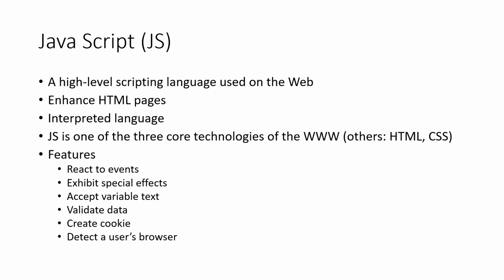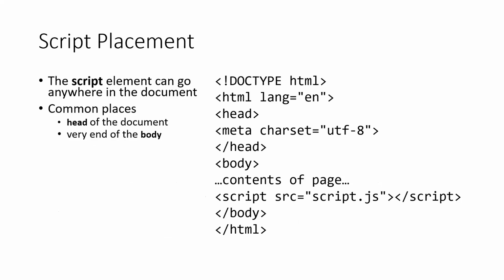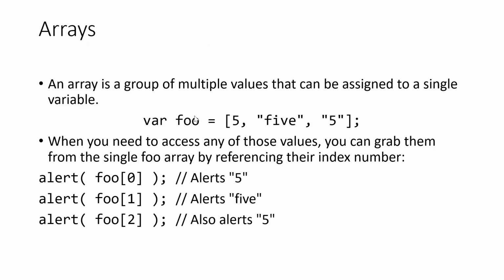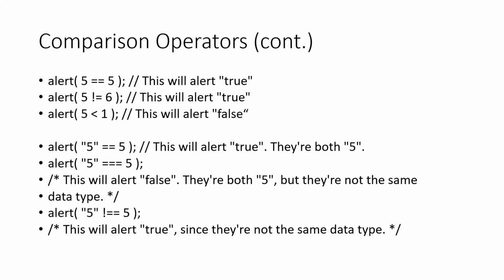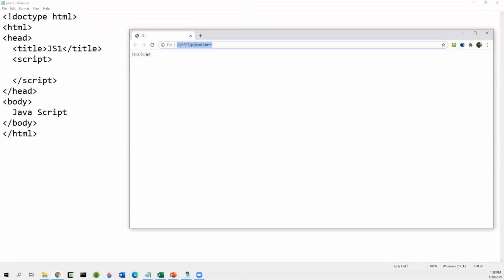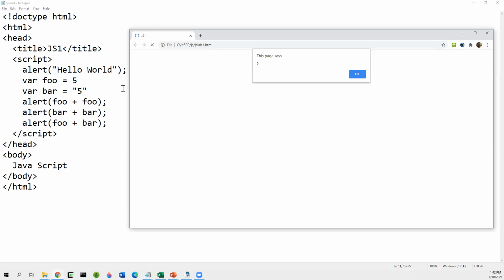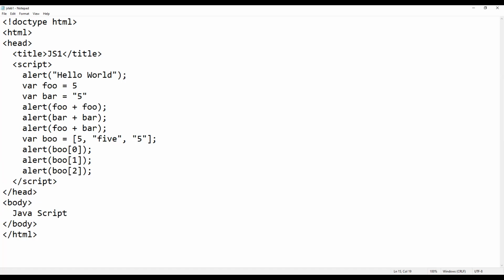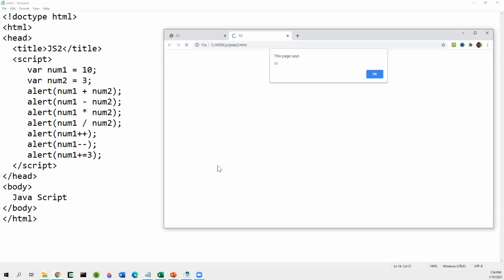IT509 Web Technologies Lecture 4 10-01-2021